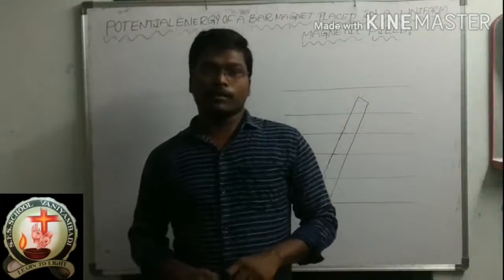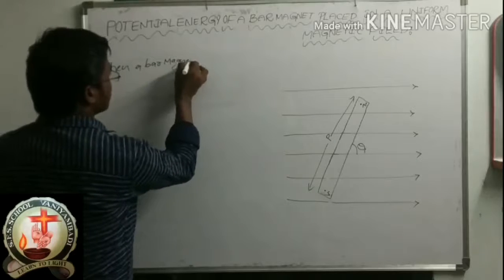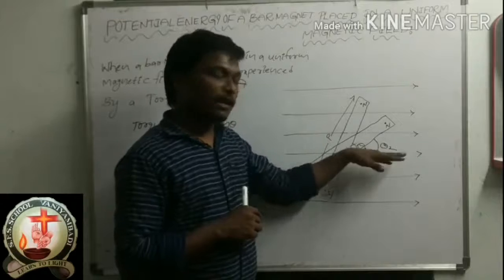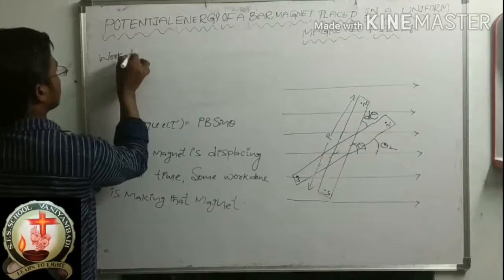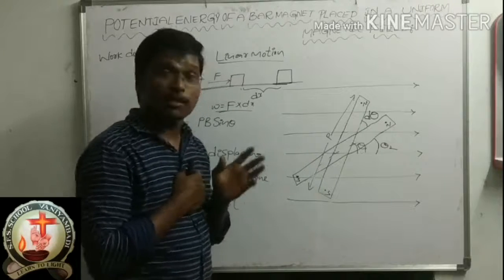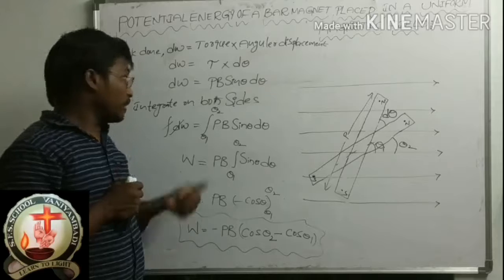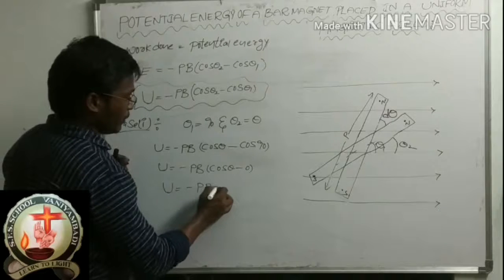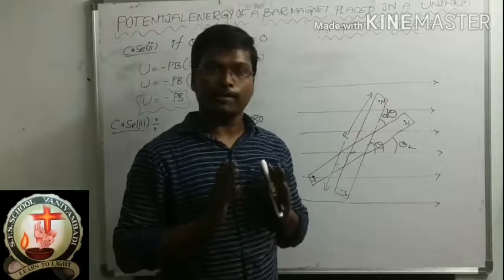Torque acting on a bar magnet placed in a bar magnet